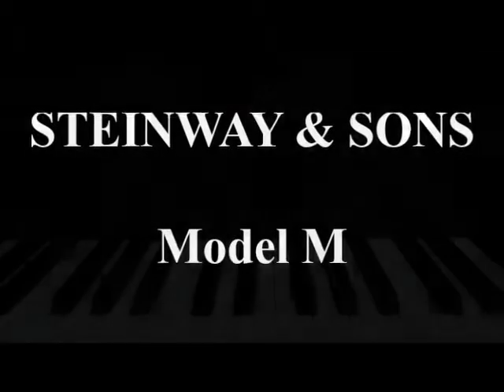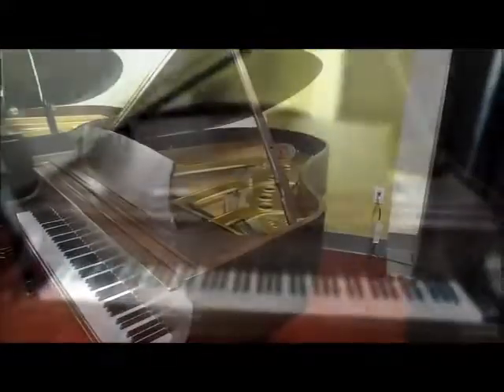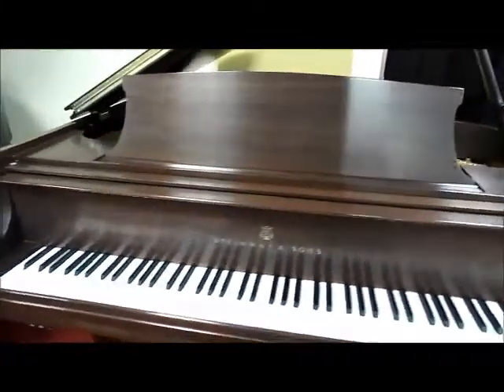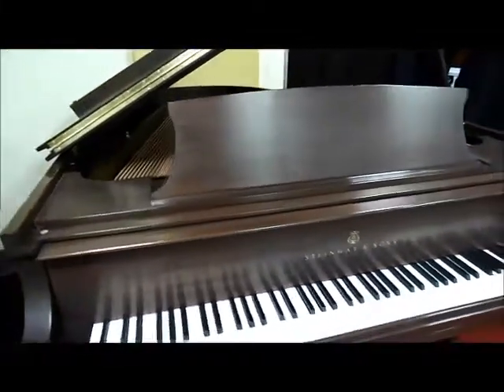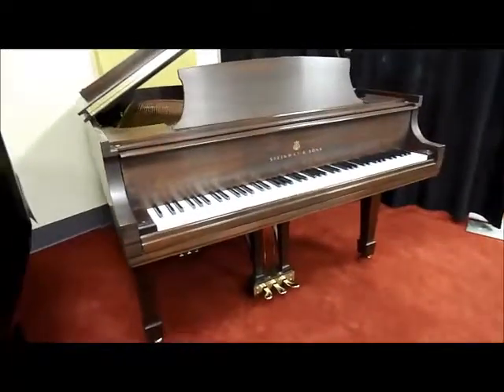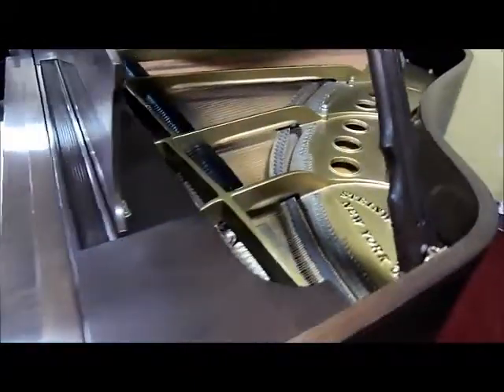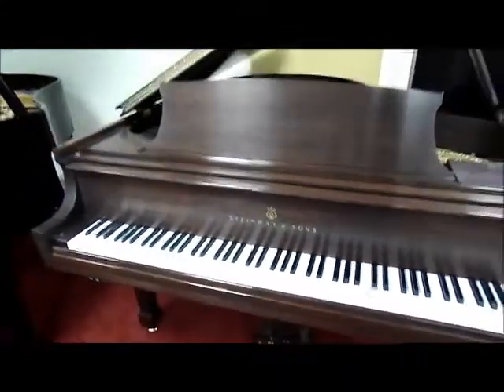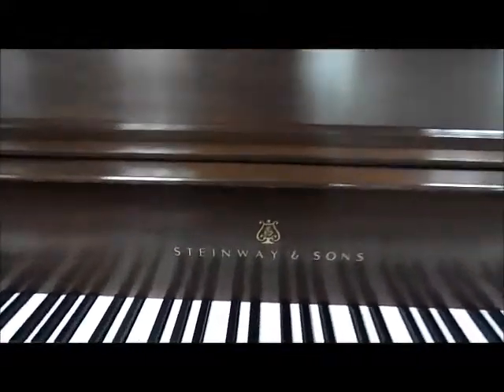Steinway & Sons M Grand Piano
Just in at Taylor's Music Store & Studios, this Steinway & Sons Model M Grand is a beauty.  It must be played to be appreciated.  Stop in and give it a try.